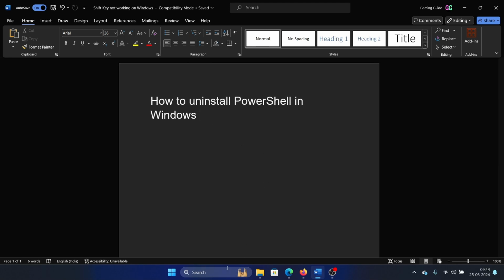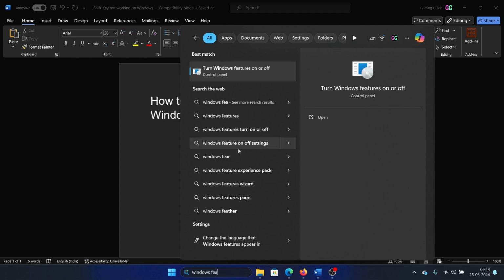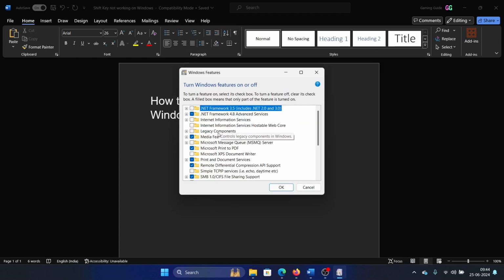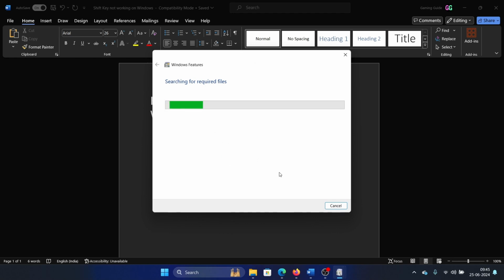How to Uninstall PowerShell from Windows 11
Video Title: How to Uninstall PowerShell from Windows 11

If you wish  to uninstall PowerShell in Windows then please watch this video.